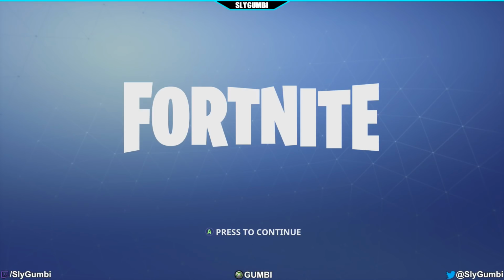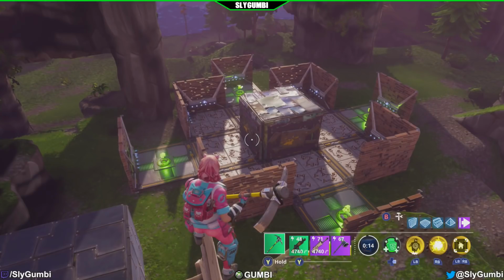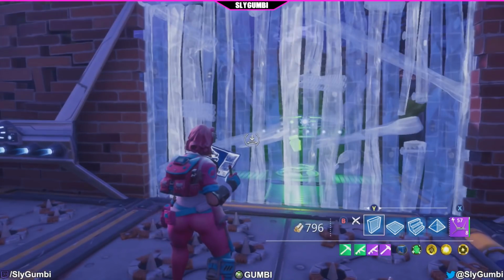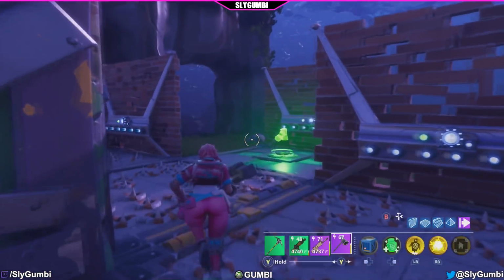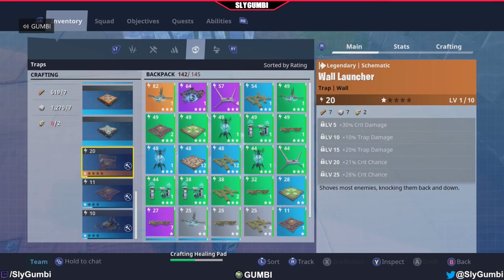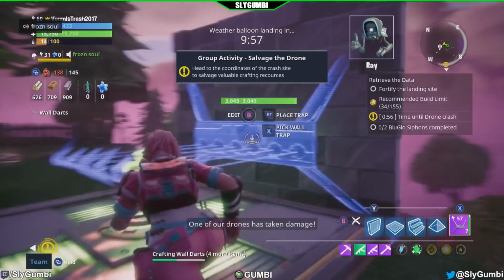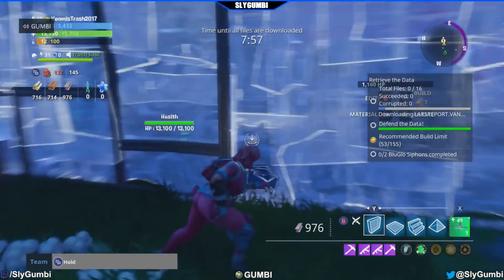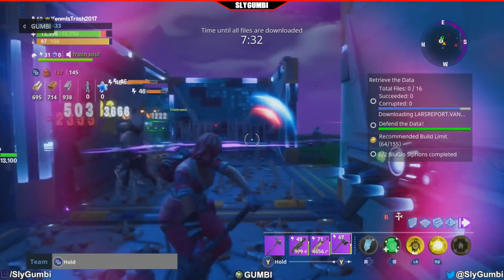Fortnite - Fort Design - Multi-Directional Defense (Retrieve the Data)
In this video, i go over a design build that we have been using with complete success on the Retrieve the Data missions.  Its simple, small and super efficient.